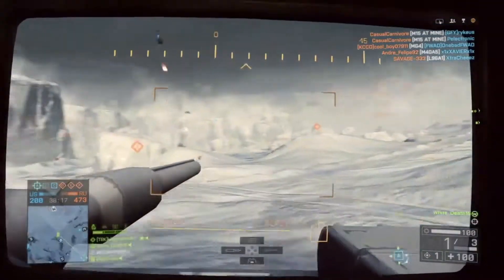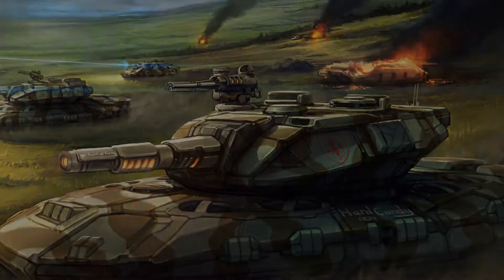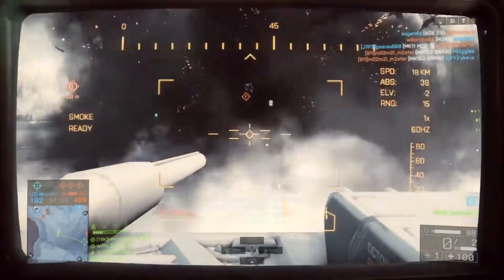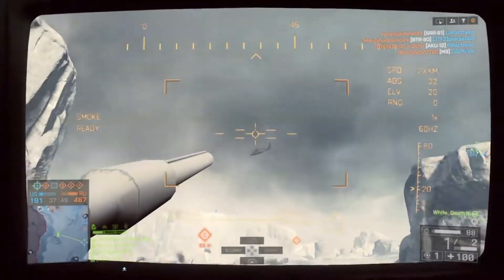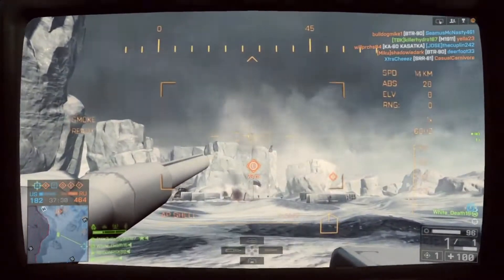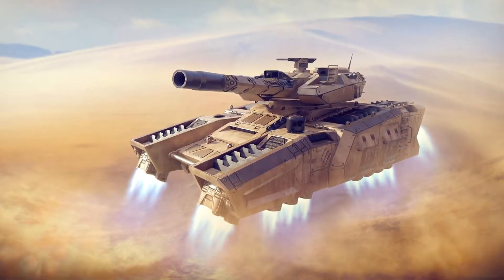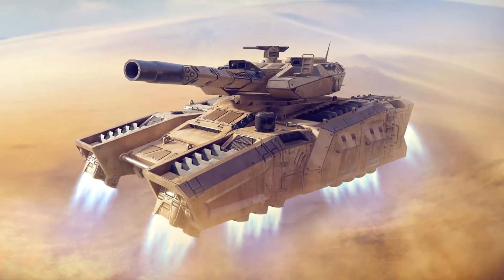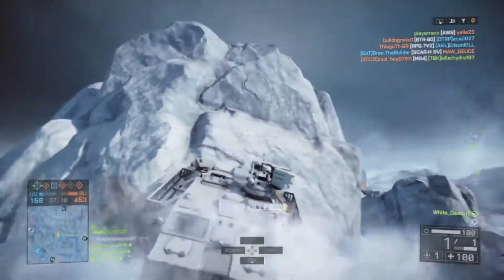Why Hover Tanks Don't Work In Real Life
Hover tanks are a very cool concept that makes science fiction universes awesome. But when brought into the real world, their flaws start to show. In today's video, we discuss why hover tanks don't work in real life.